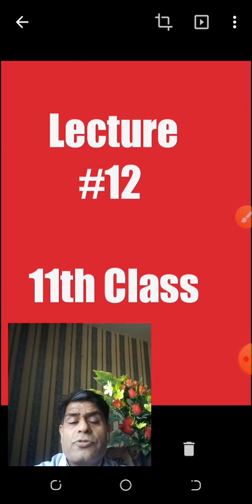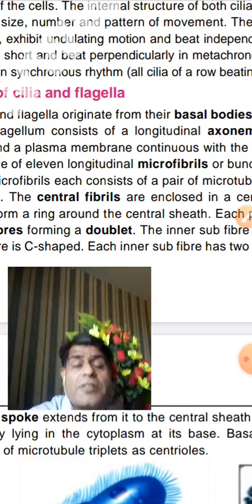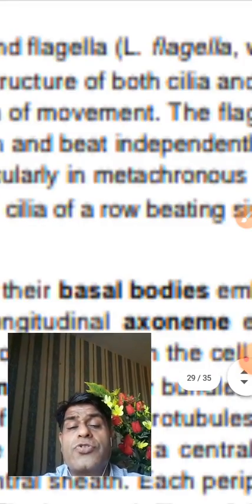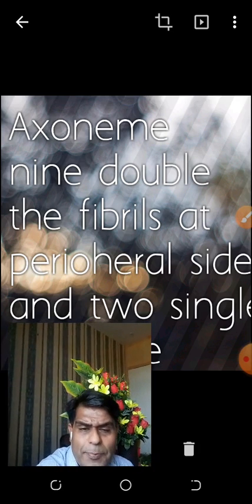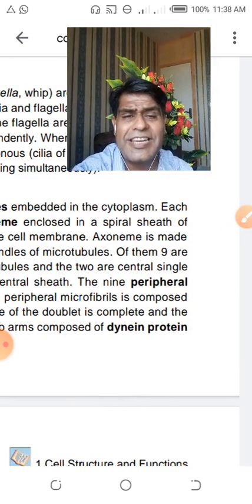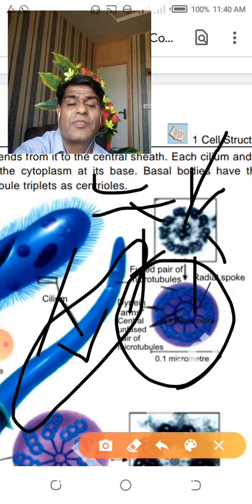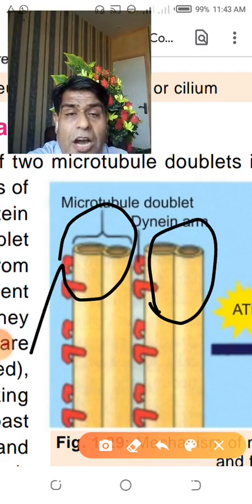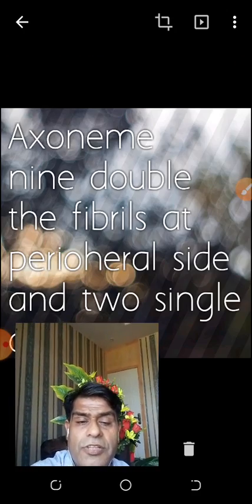BIOLOGY CLASS 11th LECTURE 12